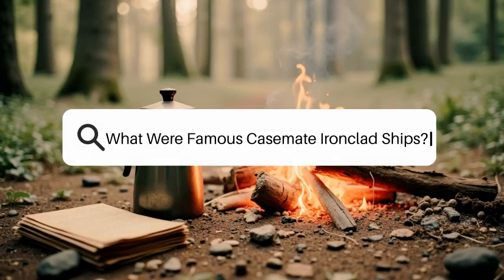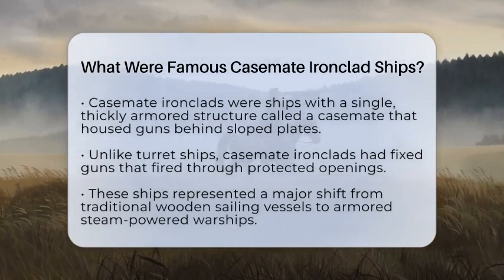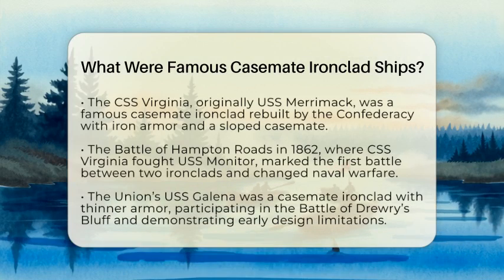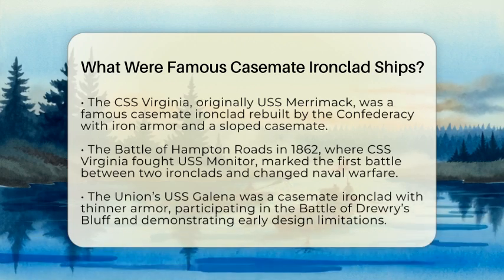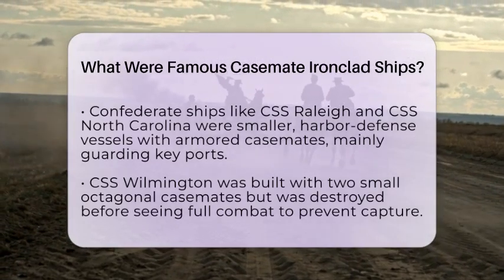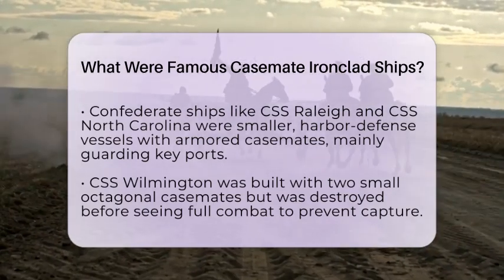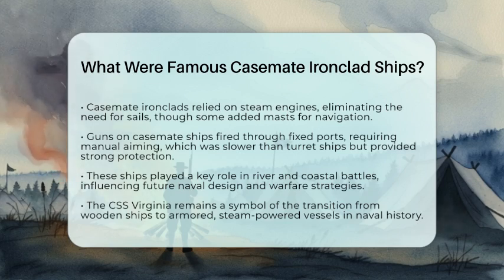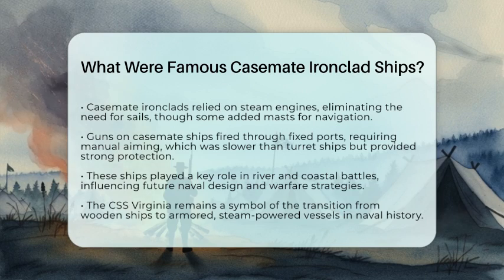What Were Famous Casemate Ironclad Ships? - The Civil War Nerds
What Were Famous Casemate Ironclad Ships? Curious about the evolution of naval warfare during the American Civil War? In this video, we explore the fascinating world of casemate ironclad ships and their impact on maritime battles. We’ll introduce the concept of casemate ironclads, highlighting their distinctive design features such as thick armor and fixed gun placements. You’ll learn about some of the most famous ships in this category, including the legendary CSS Virginia and the Union’s USS Galena, and how their innovative designs influenced future warship development. We’ll also discuss smaller vessels like CSS Raleigh, CSS North Carolina, and CSS Wilmington, examining their roles in harbor defense and the operational challenges they faced. Additionally, we’ll explain how these ships relied on steam power, eliminating the need for sails, and how their fixed guns affected combat tactics. Whether you’re a history enthusiast or interested in naval technology, understanding the significance of casemate ironclads helps reveal how naval battles shifted during this pivotal period. Join us as we uncover the stories behind these iconic vessels and their lasting influence on modern naval design.